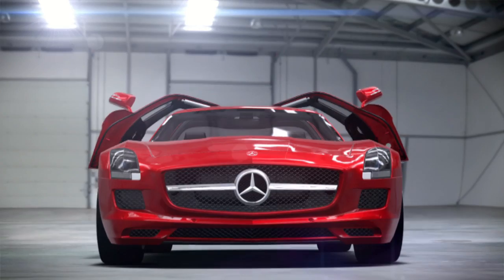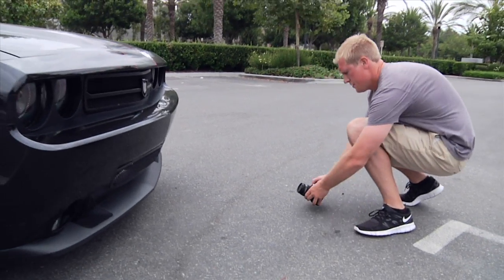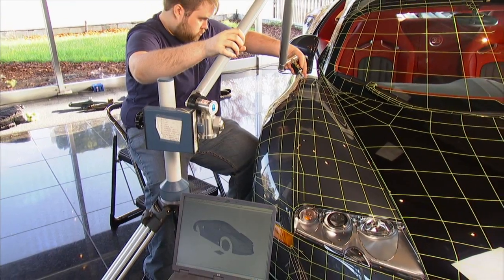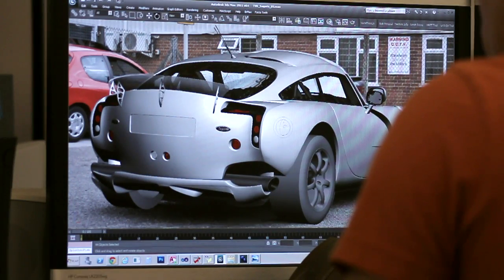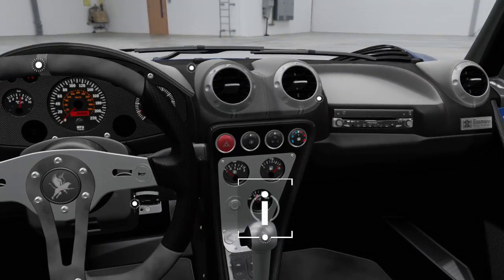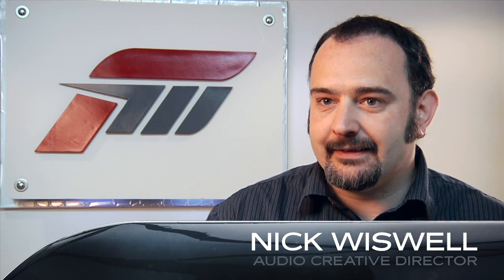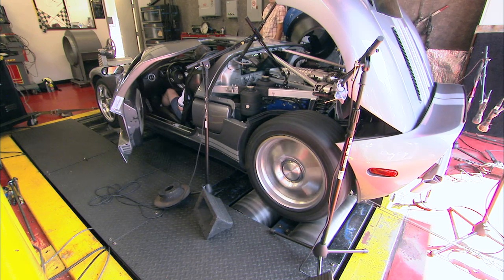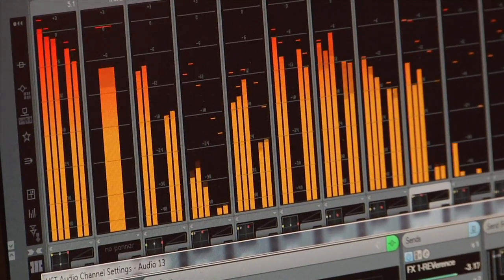Making Of Forza Motorsport 4: CAR SOURCING